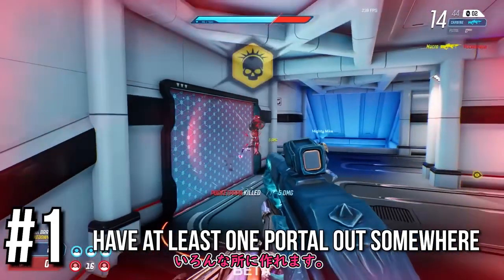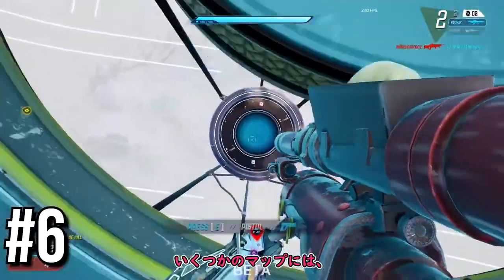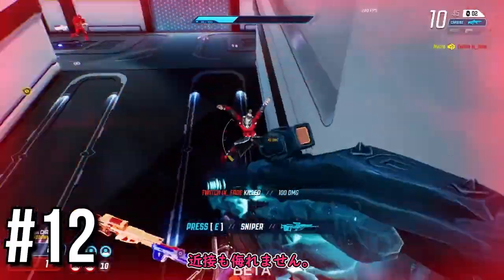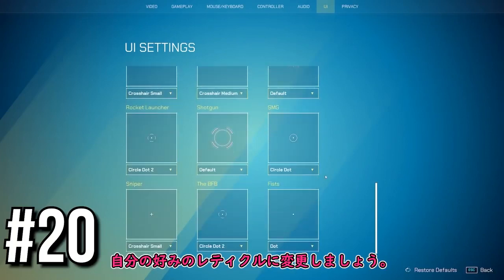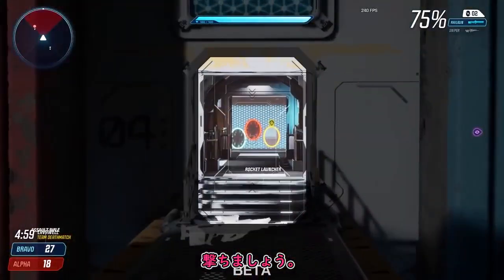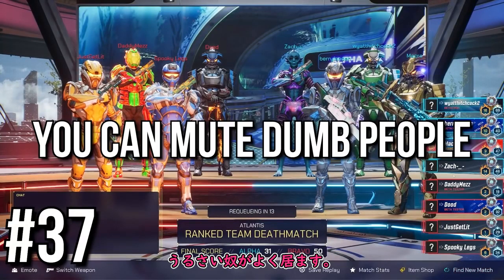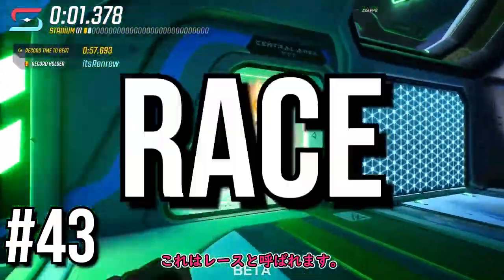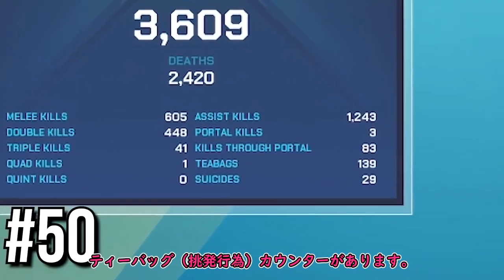【Splitgate 翻訳】知らないとやばい５０の小ネタ・小技【スプリットゲート】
このチャンネルでは、あなたのスーパープレイやキル集、面白ハプニングなどをまとめています。
動画提供者には、SNSなどのリンクを動画説明欄に張らせていただきます。